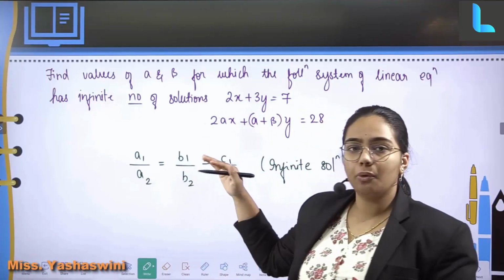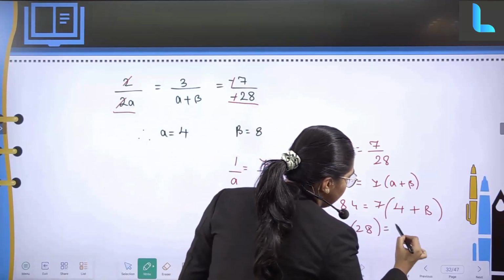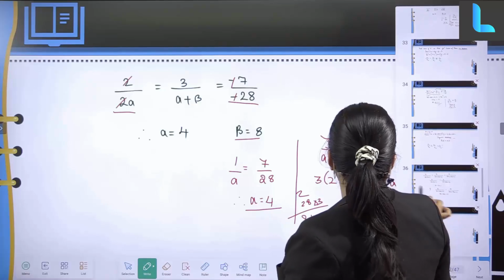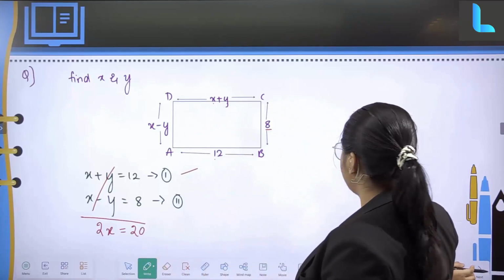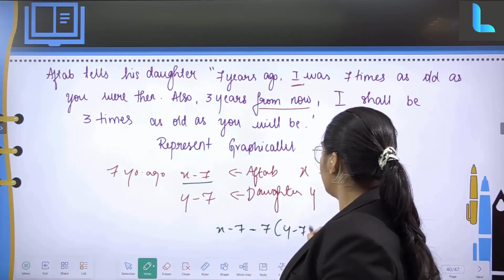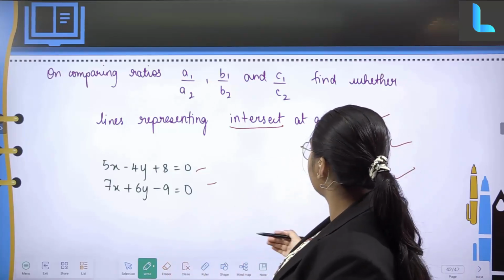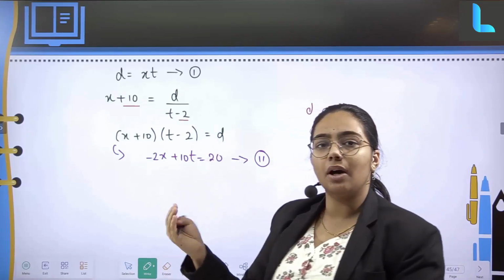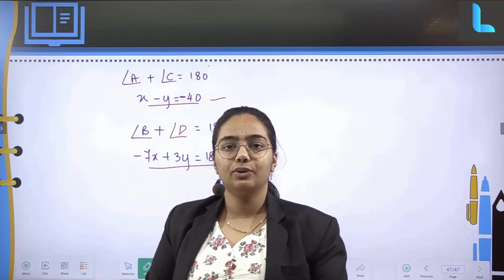Pair of Linear Equations in Two Variables Class 10 - Chapter 3 - Problem Solving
Say goodbye to confusing math problems! I'll show you the easiest way to solve systems of equations in no time!

Solving Systems of Equations - Class 10 Math - Chapter 3

In this video, we delve into the topic of solving systems of equations in Class 10 Math, focusing on Chapter 3. We specifically tackle the concept of Pair of Linear Equations in Two Variables, a crucial aspect of Chapter 3. Join us as we work through various problem-solving scenarios in Part 3 of this comprehensive lesson. Strengthen your understanding of equations and variables with our step-by-step guidance.

Pair of Linear Equations in Two Variables Class 10 - Chapter 3 - Problem Solving  - Part 3

Class10 Maths Chapter 3
class 10 Maths quick revision
class 10 maths important notes
Graphical method of solution of a pair of linear equations
algebraic interpretation of a pair of linear equations in two variables
maths
Cross - Multiplication method chapter 3
Cross - Multiplication method class 10
math,
multiplication,
math tricks,
cross multiply,
math calculations,
math problems,
math exercises,
chapter 3,
math tutorial,
math skills,
math lesson,
math education,
math practice,
math techniques,
math formulas,
math learning,
math tips,
math examples,
math help